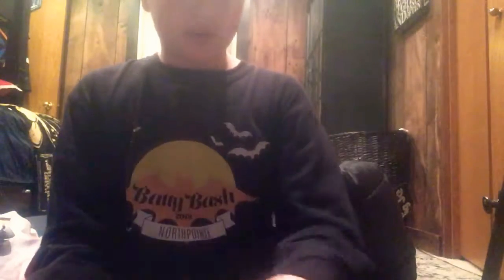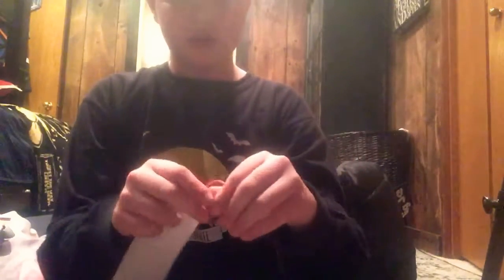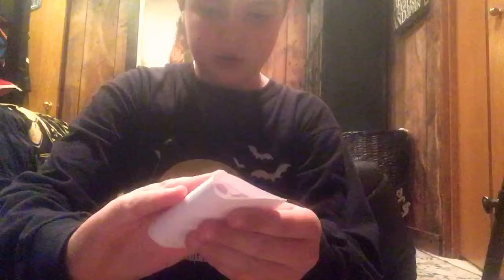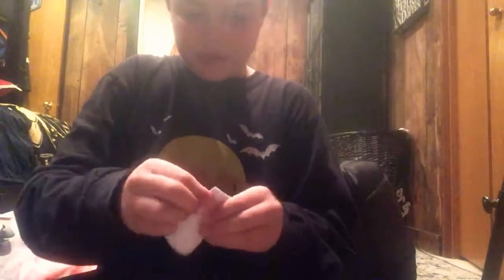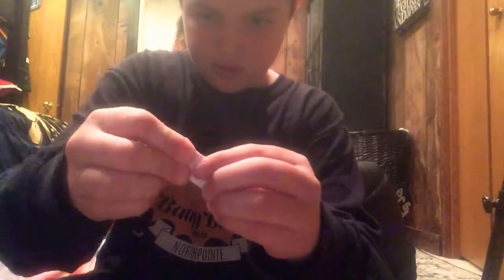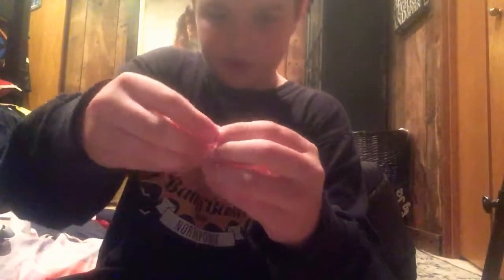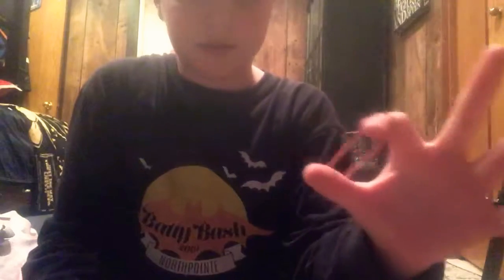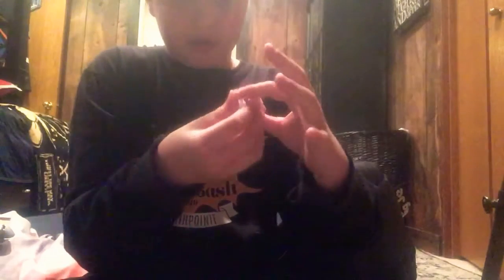How To Make a Cool and Fun Finger Slingshot